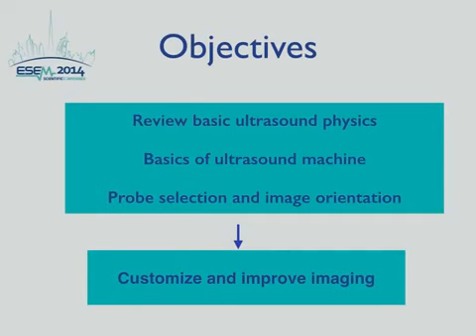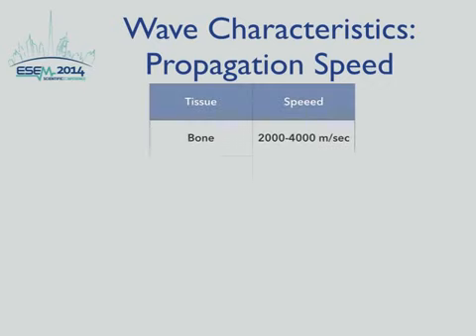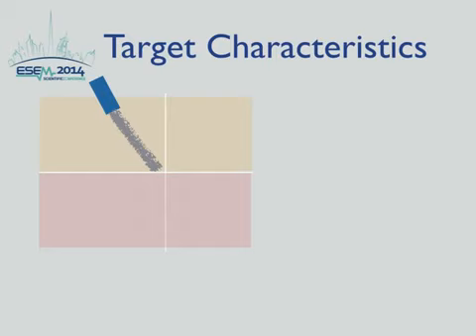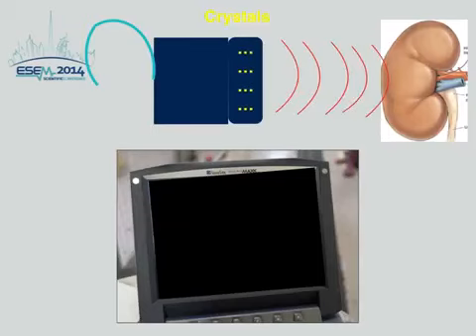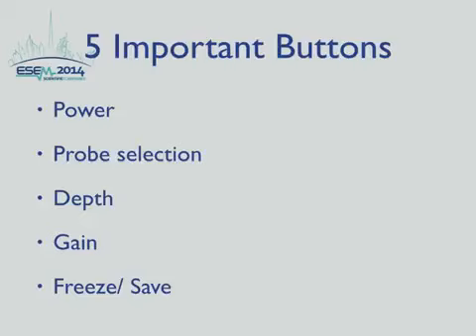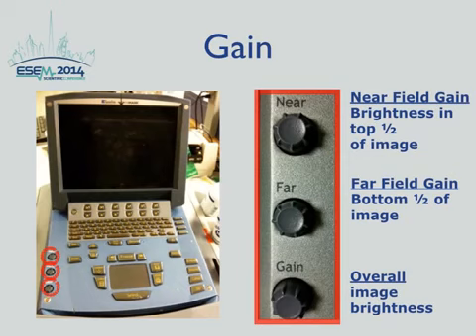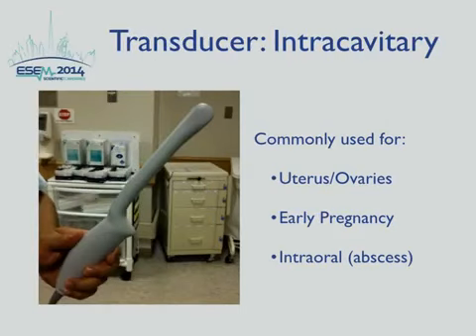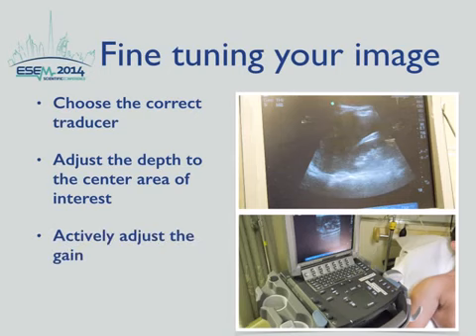basic ultrasound physics and knobology//ultrasound course in Pakistan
very informative vedio 🤗